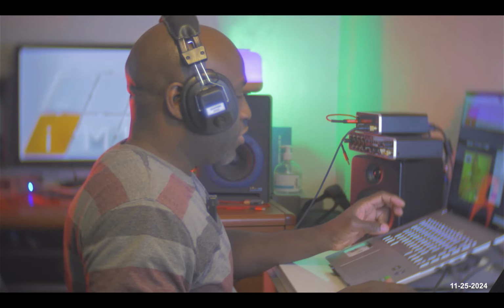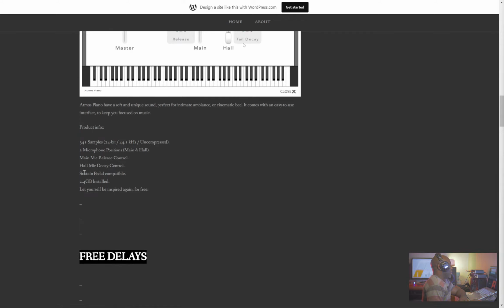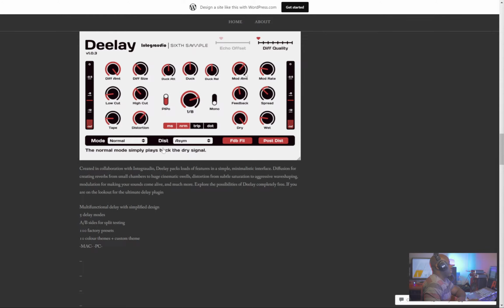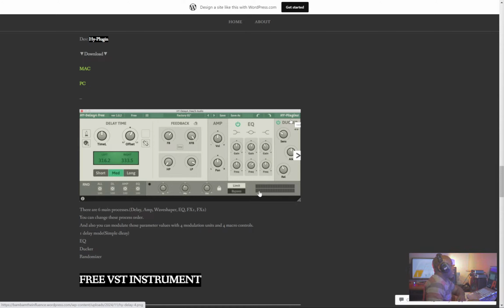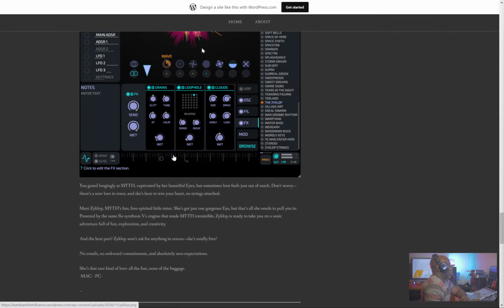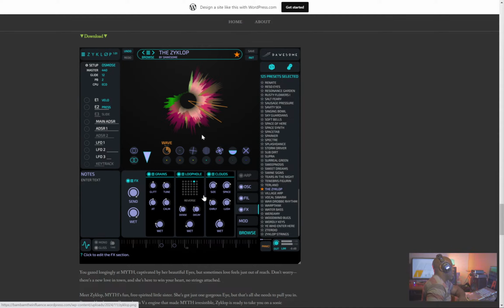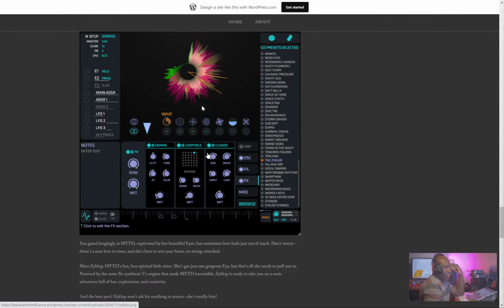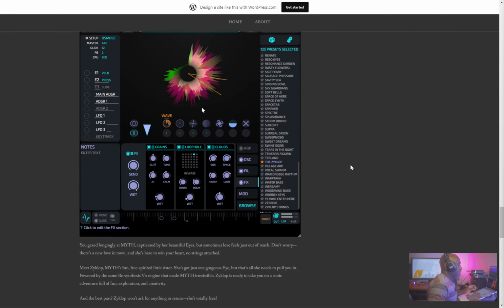Free VST & App│Nov25-2024 "Live"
"Live"

Bam's Links